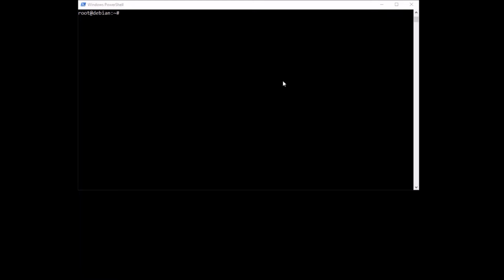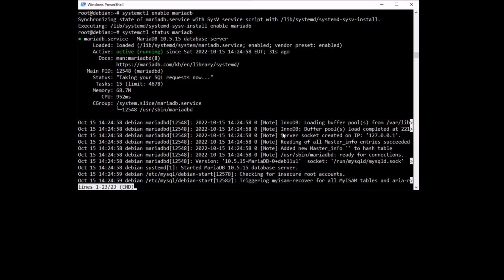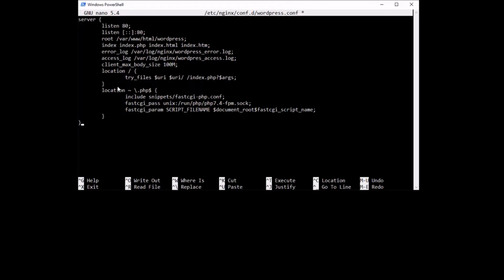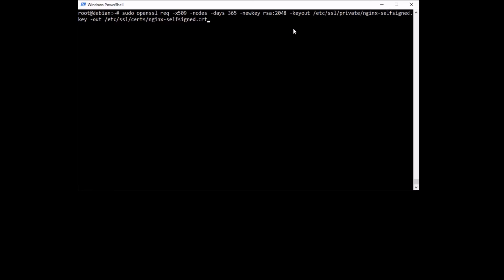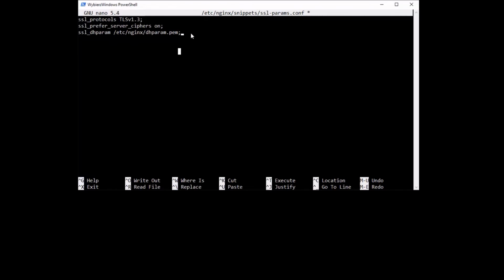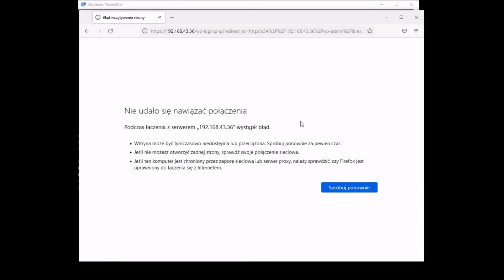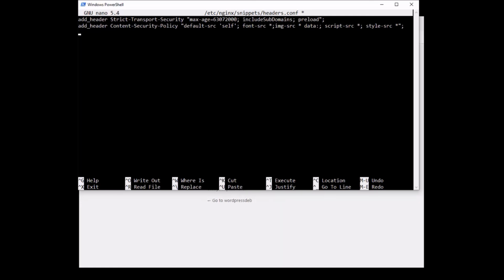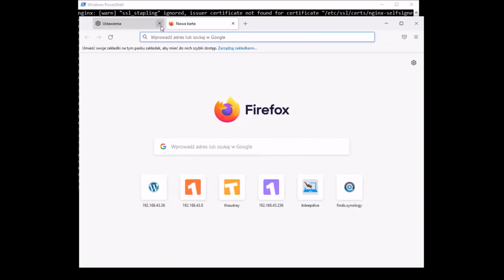Debian 11 server - Wordpress install + security config Part 1